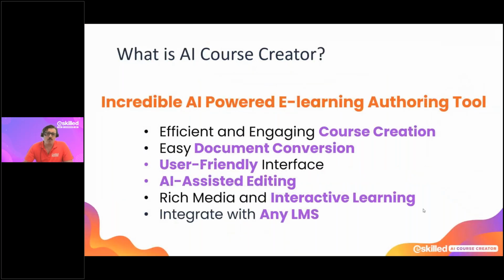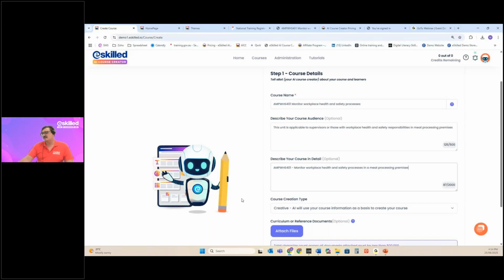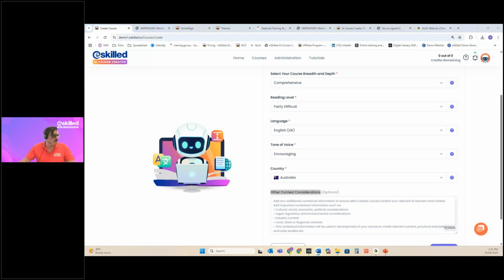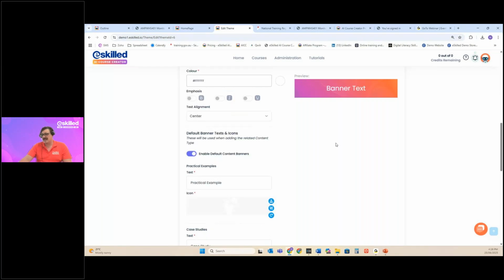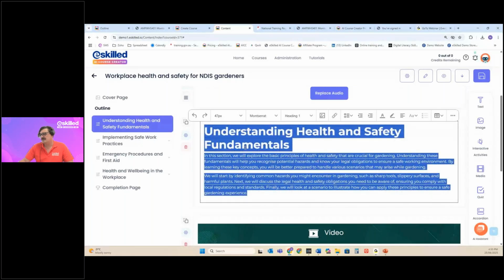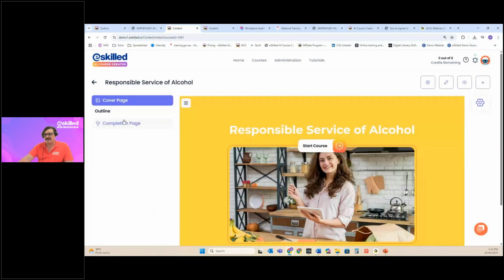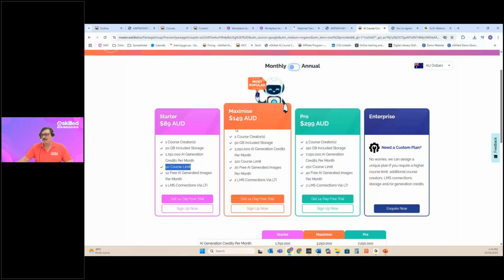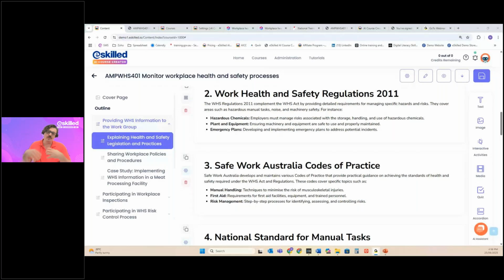Create Courses with AI in Minutes – No Experience Needed!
Looking to create courses with AI—without needing design or coding experience?

In this walkthrough, we explore how to use the AI Course Creator to build a course with AI, whether you're starting from a document or creating from scratch. The session covers real examples, tips, and tools to personalise content, add interactivity, and publish to your LMS.

What You’ll Learn:
✅ Build training modules from PDFs or blank templates
 ✅ Customise layout, themes, and navigation
 ✅ Export to SCORM, LTI, or shareable link formats
 ✅ Adapt training by industry, audience, or learning level
 ✅ Use AI tools for editing, voiceover, and translation

Timestamps:

00:00 – Welcome & Introduction
00:55 – Meet Mark: AI Course Creator Overview
02:02 – What Is AI Course Creator?
03:28 – Why It’s Better Than ChatGPT or Other AI Tools
05:10 – Creating a Course from Scratch
07:39 – Uploading Files & Generating Content
11:10 – Customising by Industry & Learner Level
14:16 – Branding & Design Themes
17:18 – Adding Interactivity (Quizzes, Images, Audio)
21:05 – Real-Time Course Generation Walkthrough
24:37 – Flip Cards, Hotspots, and Text-to-Speech
28:39 – Editing with AI Suggestions
30:56 – Exporting to SCORM or LMS
33:28 – AI Assessment Tools & Automated Marking
36:40 – Pricing & Subscription Options
39:48 – Final Thoughts & How to Get Started